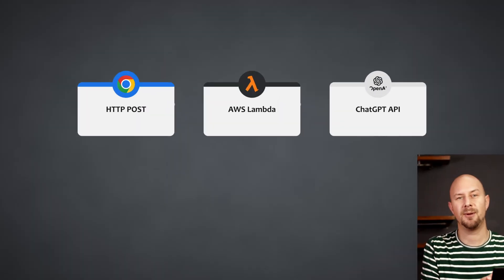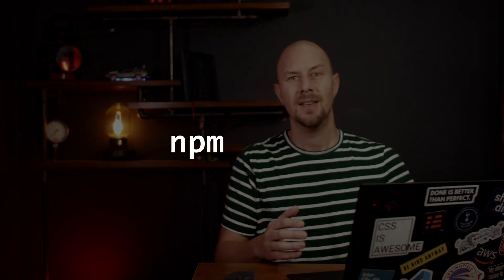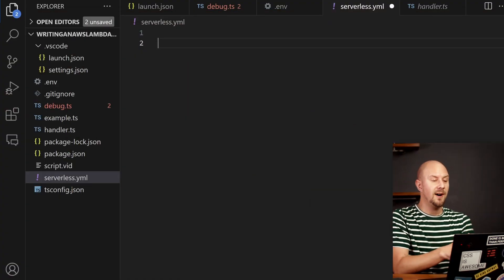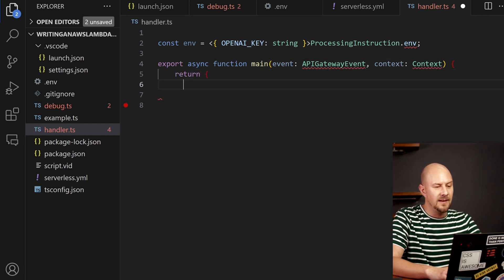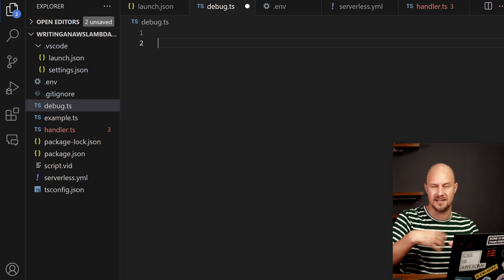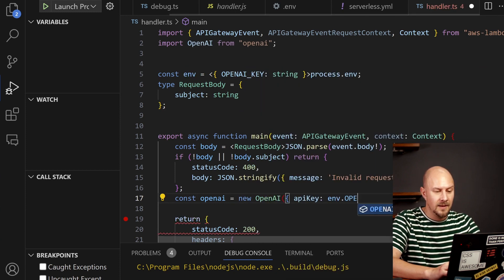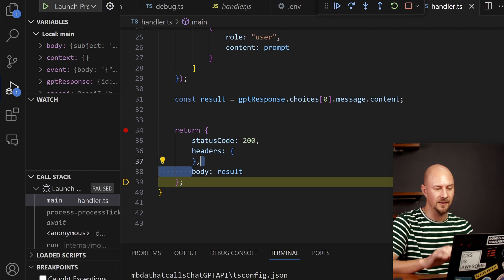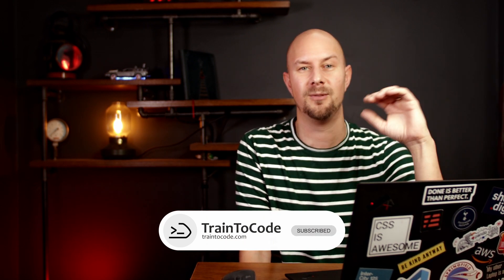Serverless AI with AWS Lambda & OpenAI API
I'll show you how to deploy a cloud function to AWS Lambda that uses the openai package to call the ChatGPT API and return the result.

🔗 Resources
Setting up AWS

00:00 Introduction
02:45 Introduction to Serverless Framework
03:37 Creating the Lambda
07:42 Debugging
12:04 Deploy to AWS
12:40 Testing In Postman
13:10 Conclusion